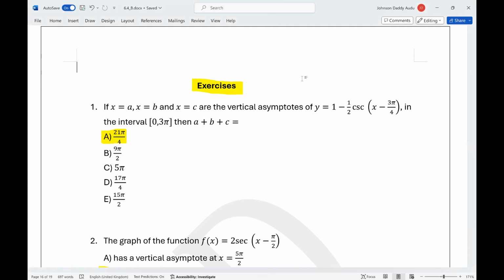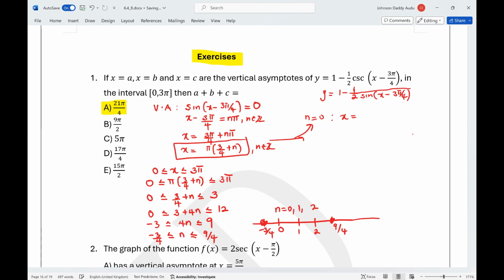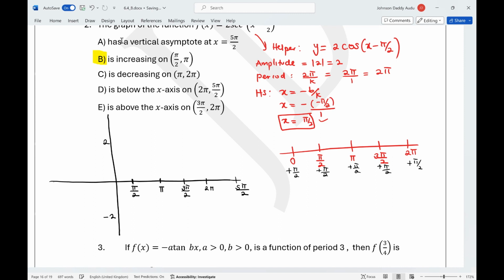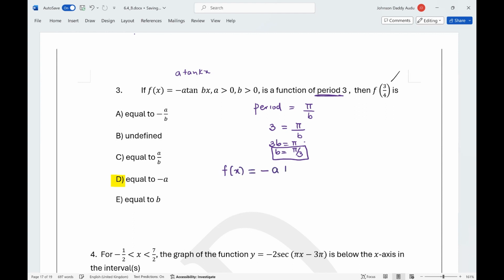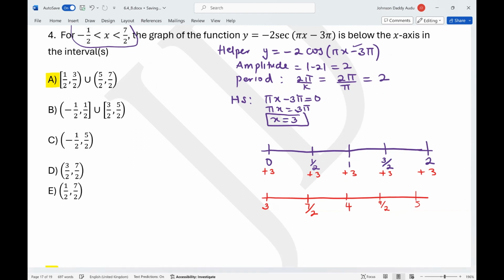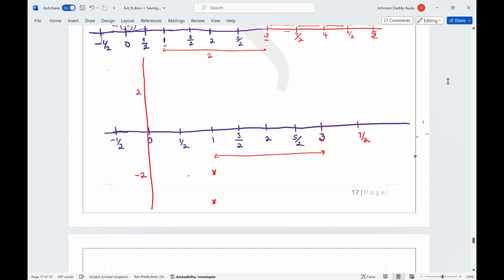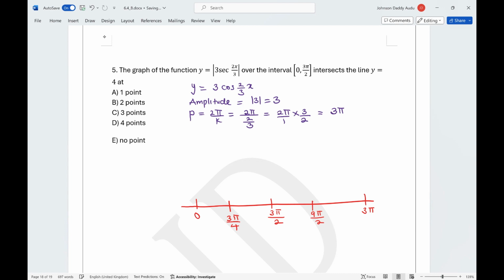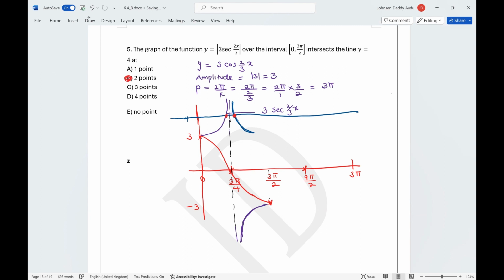6. 4_ Part 8( OLD EXAMS)